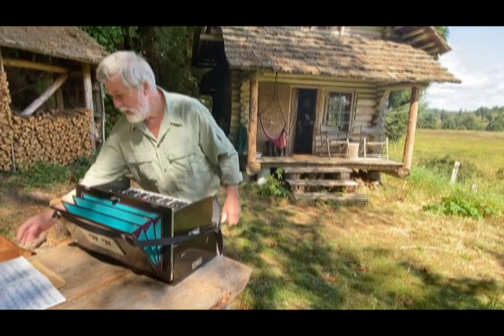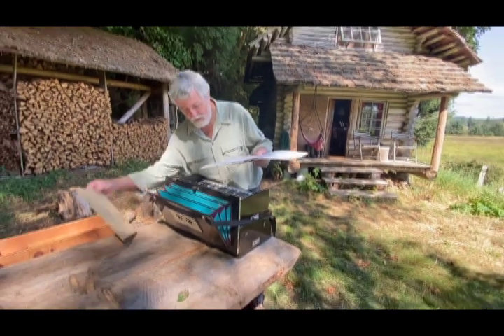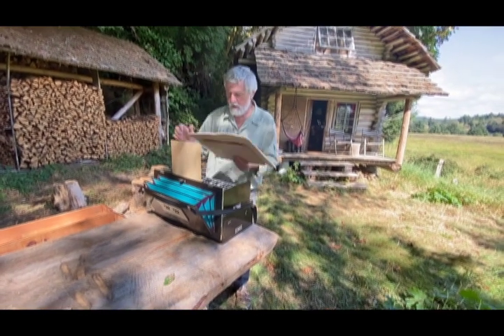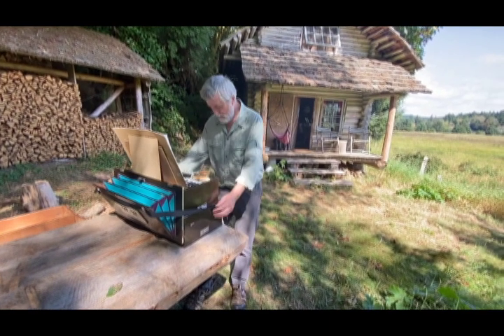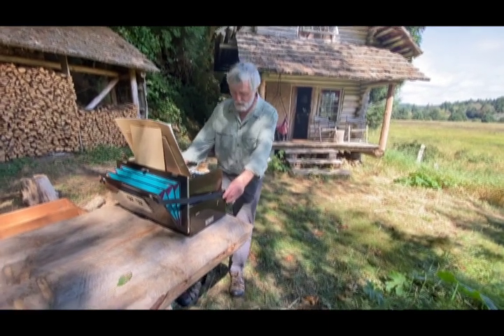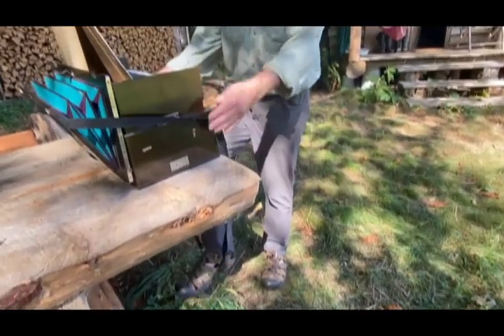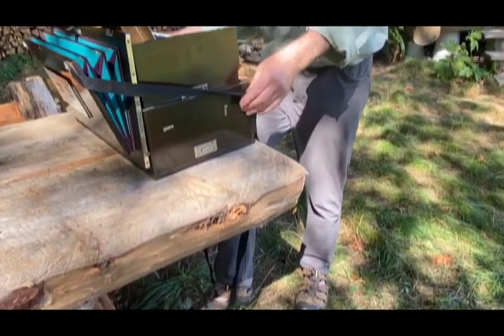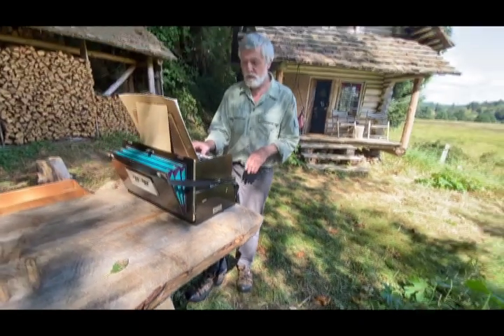Log Cabin Music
At the remote log cabin of Oregon author William L. Sullivan, there is no electricity or road. How can he play a Pachelbel fugue on an organ there?